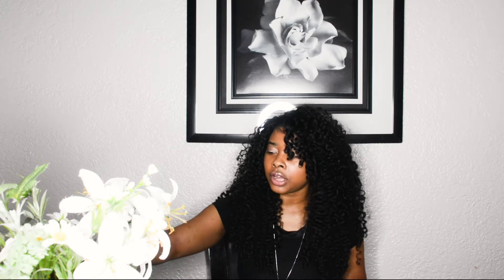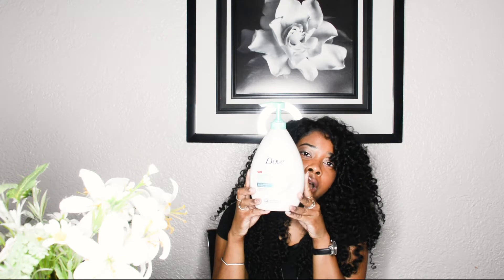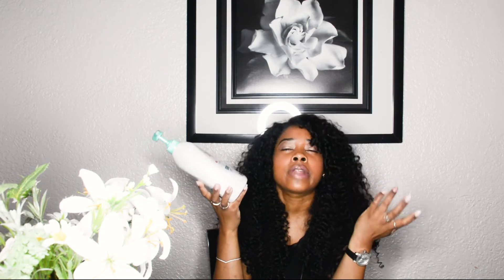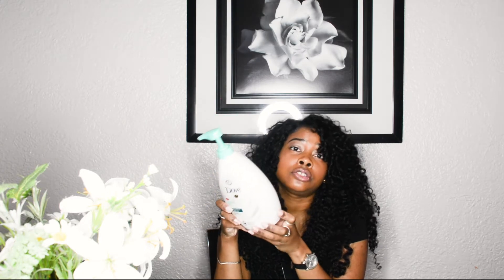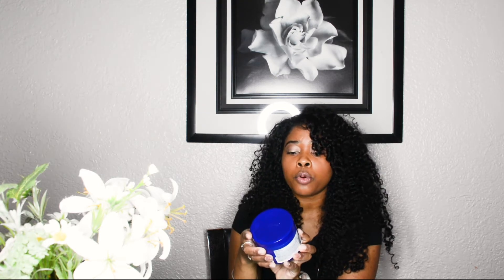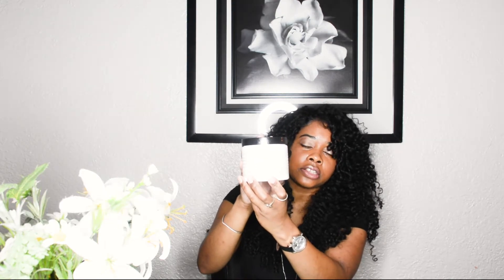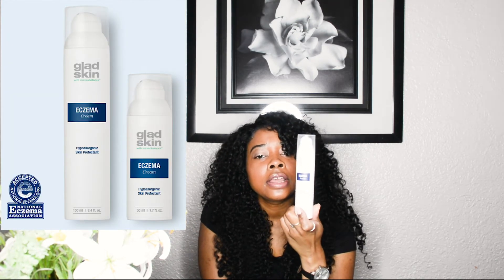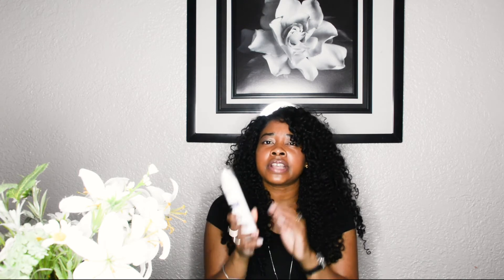Favorite Skincare Products 2021|Eczema and Sensitive Skin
Hey loves. In this video, I will be reviewing my current favorite skincare products for eczema and sensitive skin. I will be talking about the following:

Dove Sensitive Skin Body Wash

Biossance Squalane + Vitamin C Rose Oil - Lightweight Brightening + Firming Facial Oil

Alaffia Authentic African Black Soap

Green Defense Daily Mineral Sunscreen